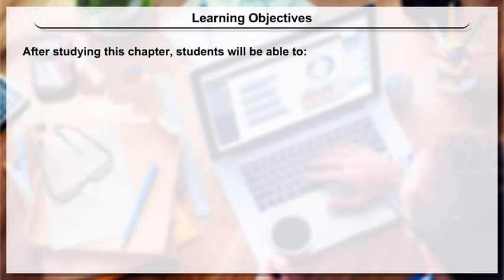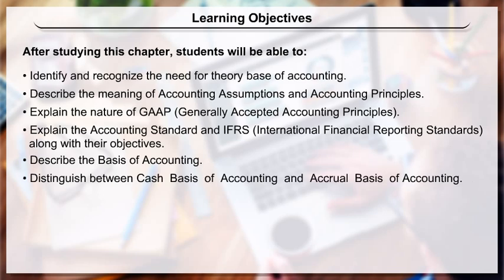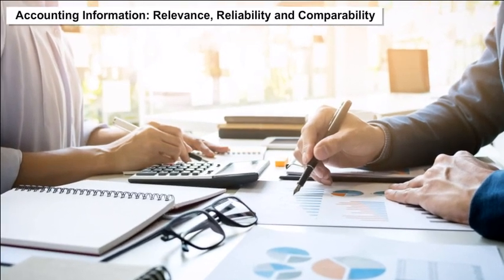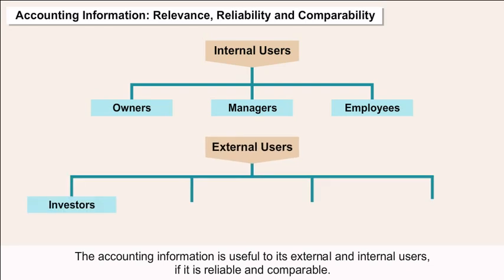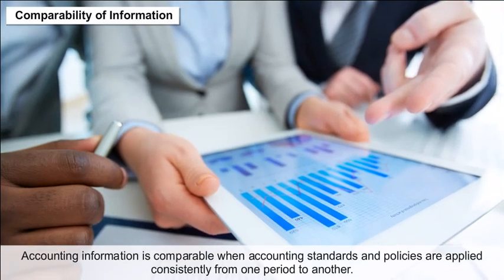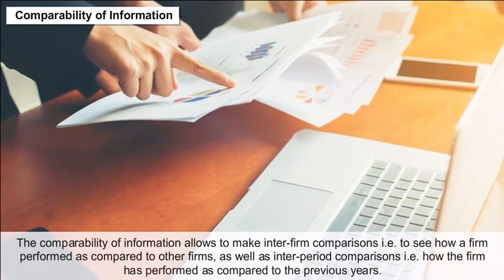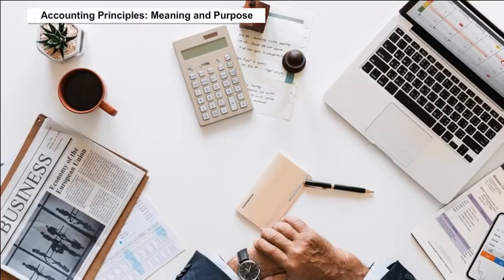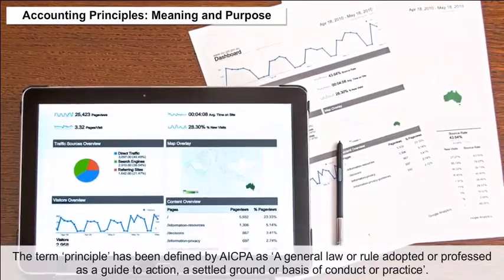class 11 accountancy ch 2 Theory Base Of Accounting